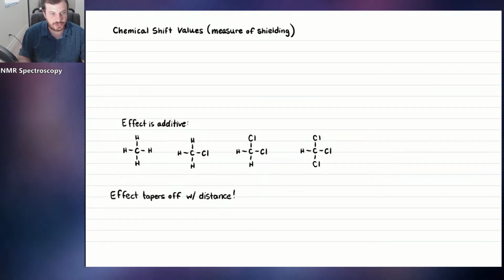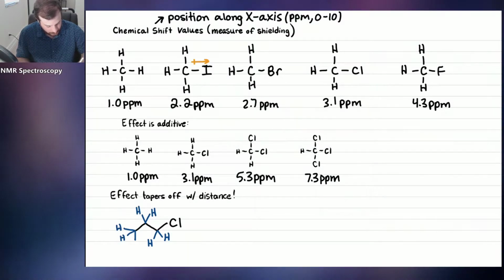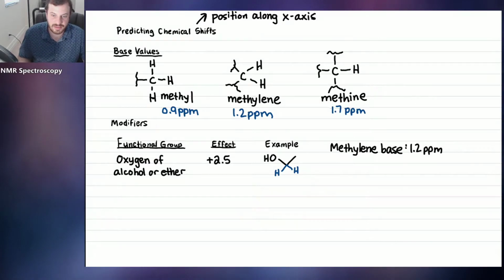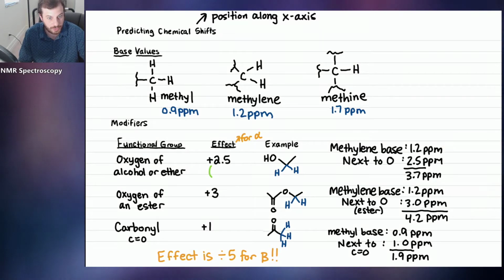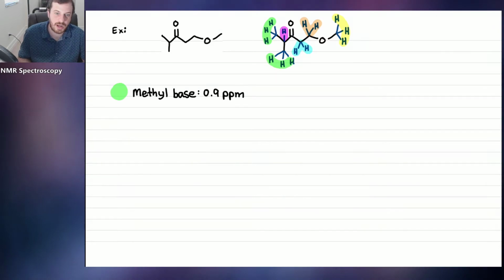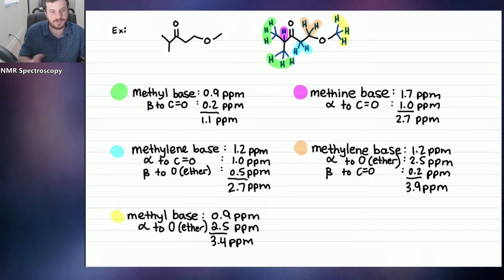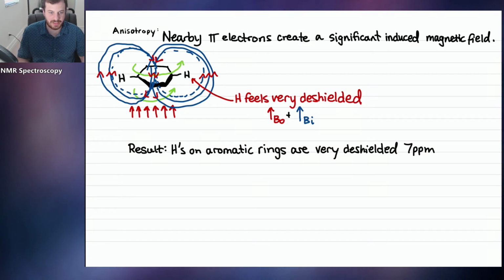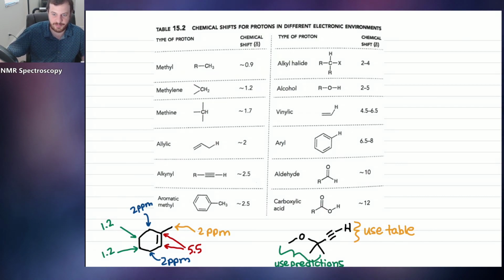NMR Week 1: Predicting H Chemical Shifts